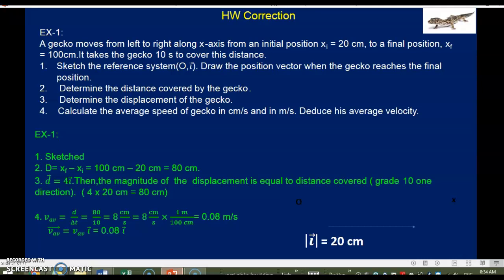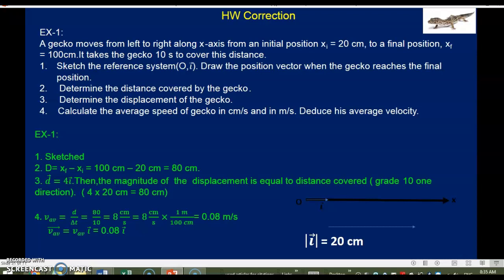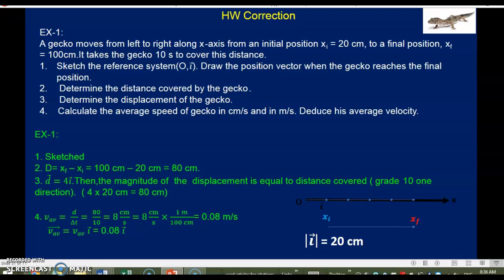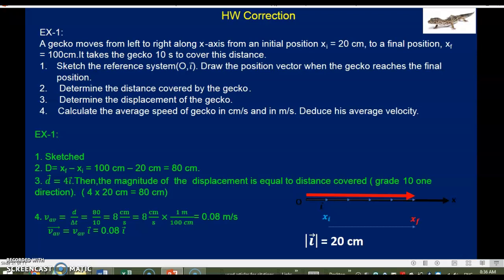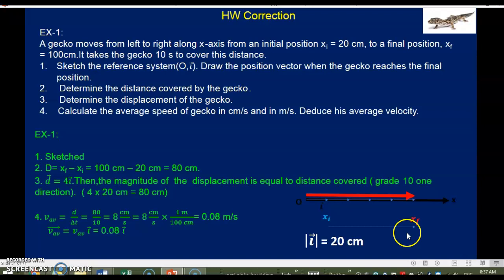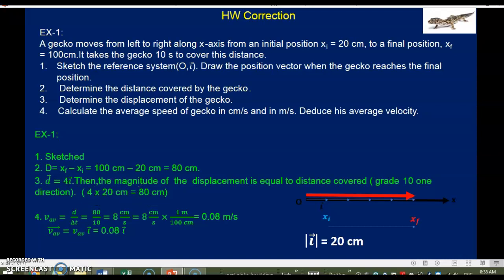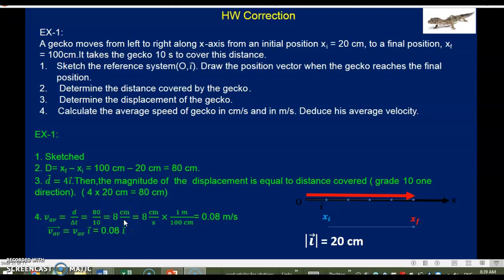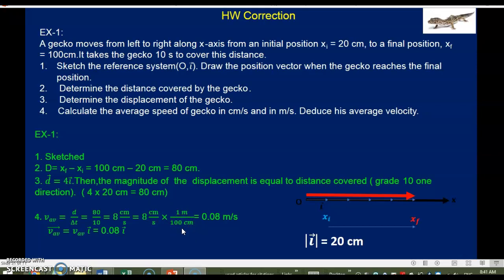RHS- 10 regular - Correction of Ex1- The Gecko's Motion